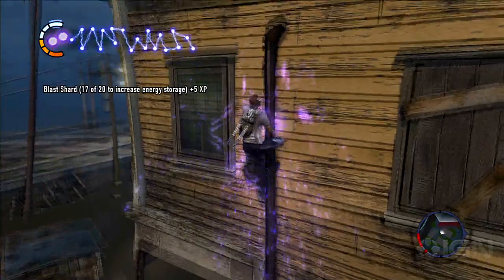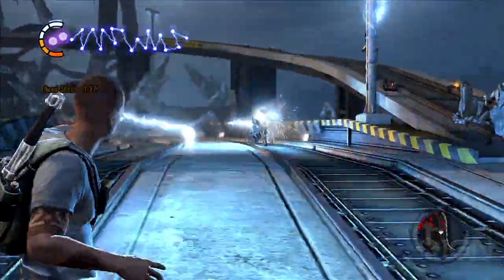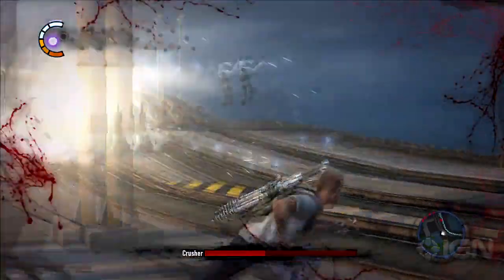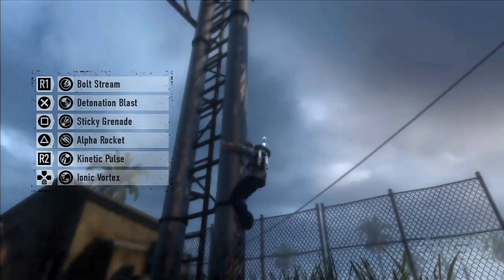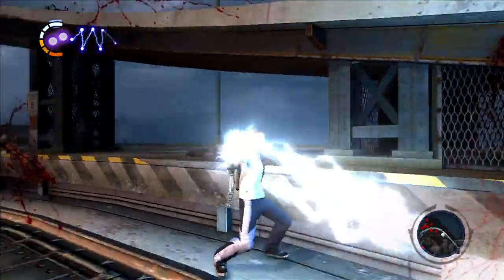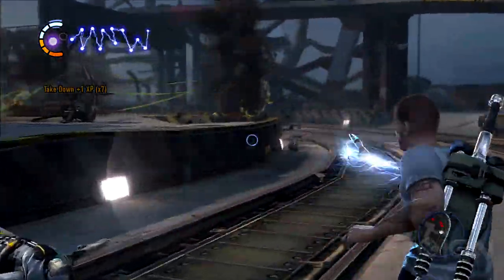Infamous 2: Battle by the Bay Commentary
IGN editors sit down and play some of the new PlayStation 3 exclusive game Infamous 2. Watch and learn how tough fights are in this gameplay commentary.